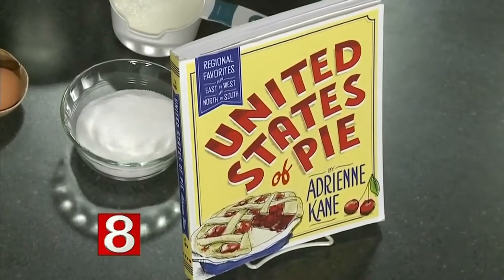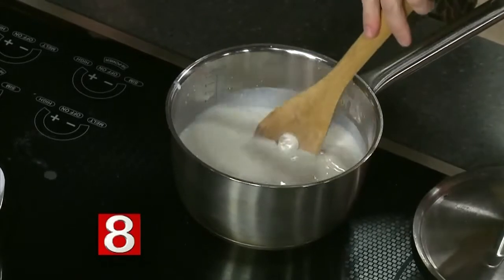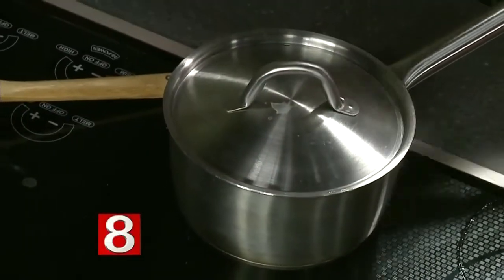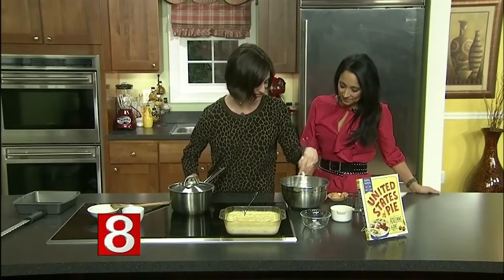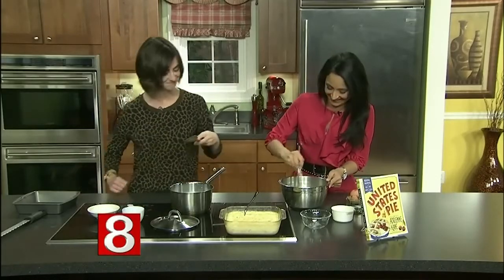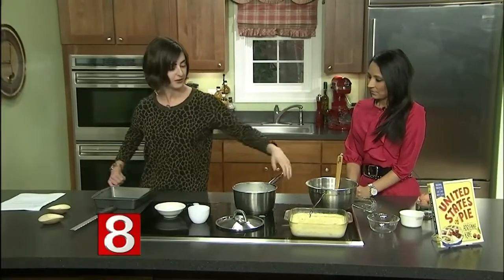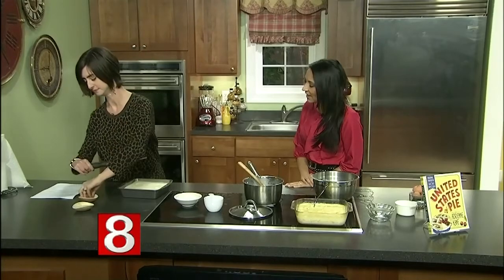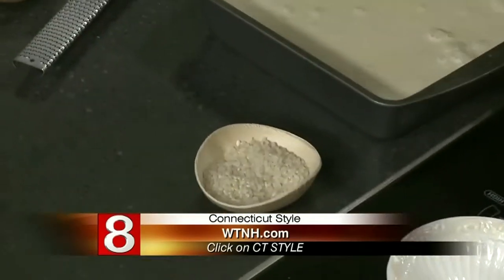In the Kitchen: Rice Pudding with Dried Apricots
Food Writer and Cooking Instructor, Adrienne Kane, was in the kitchen demonstrating her recipe for Rice Pudding with Dried Apricots.